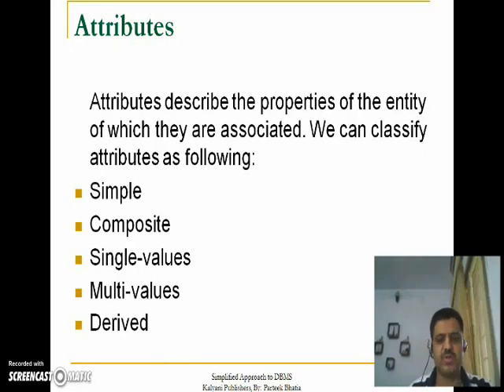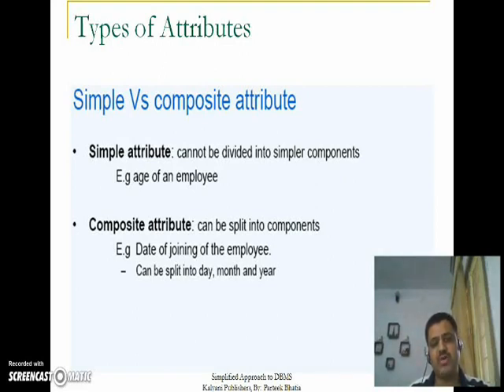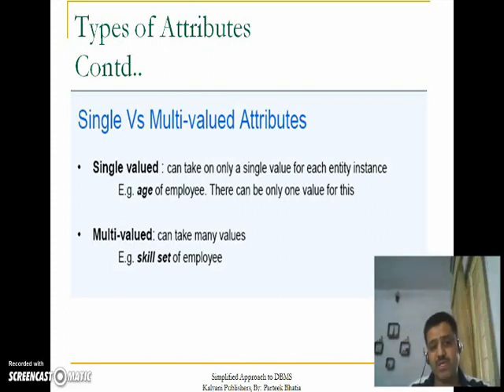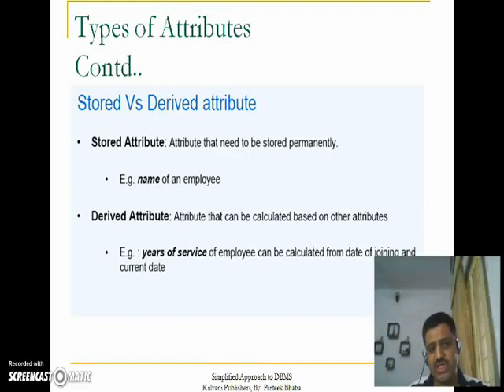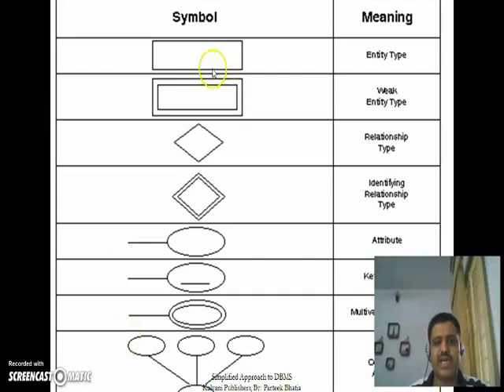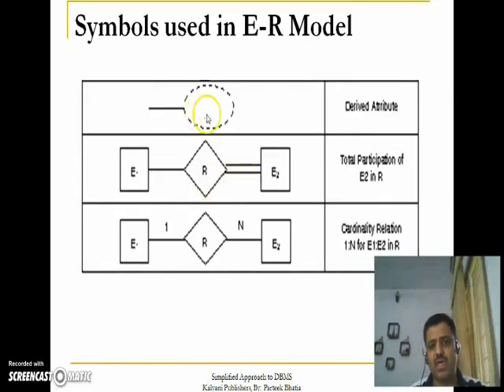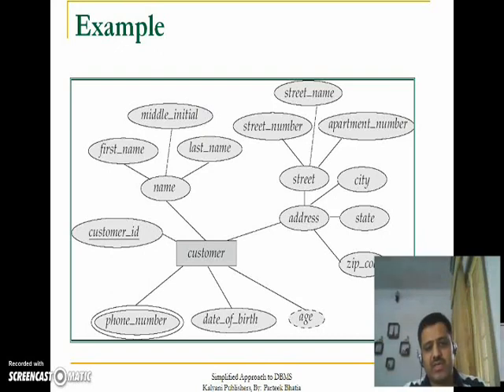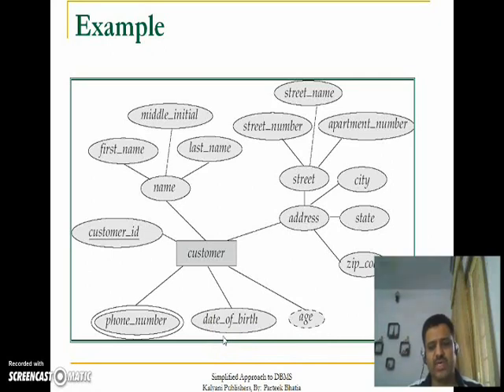Types of Attributes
Video Lecture on E-R Model :Types of Attributes